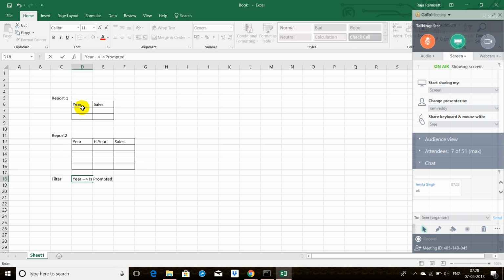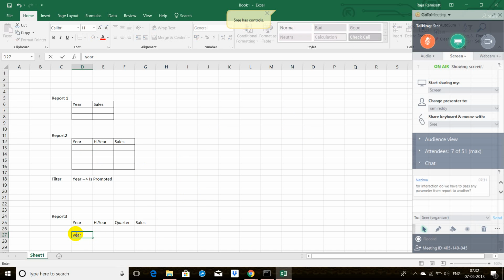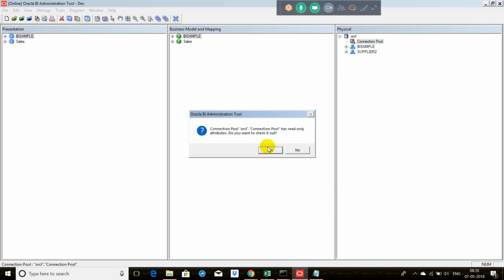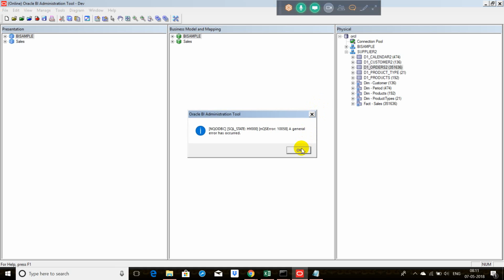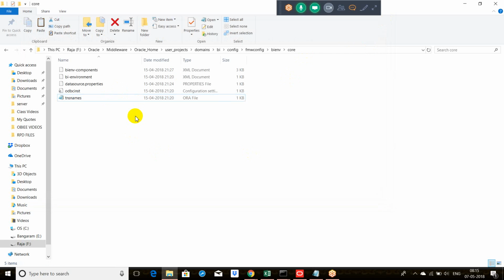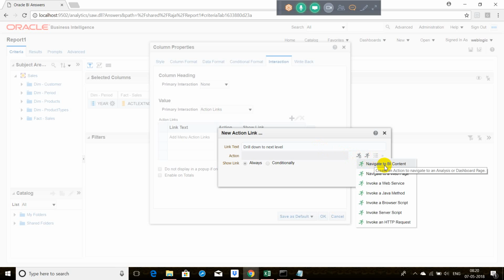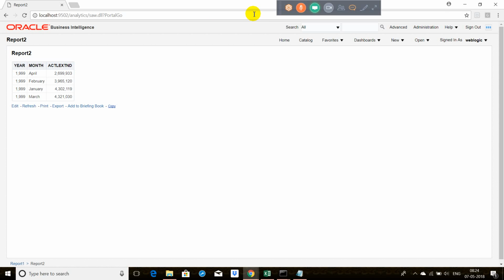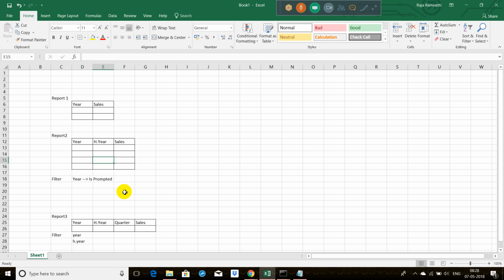Interaction Tab in Obiee Analysis Explained With Example.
Detailed Explanation With Example Given In This Video.